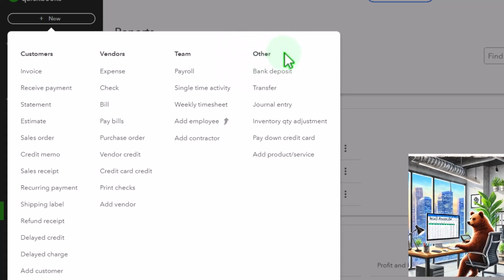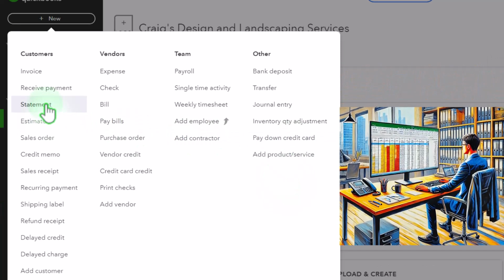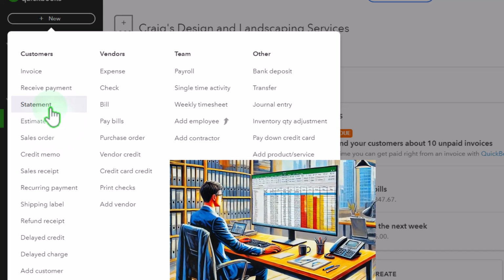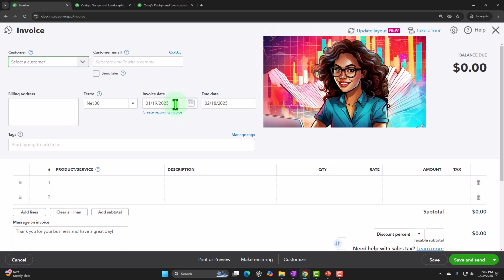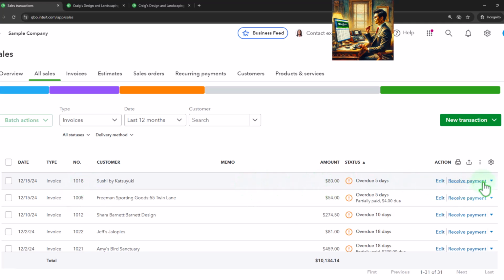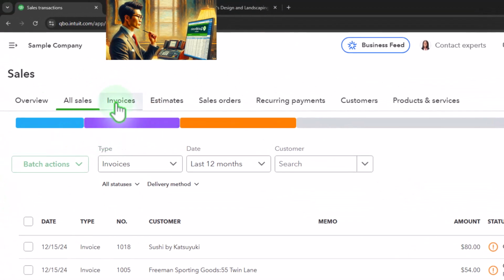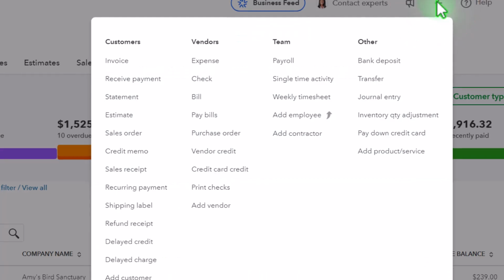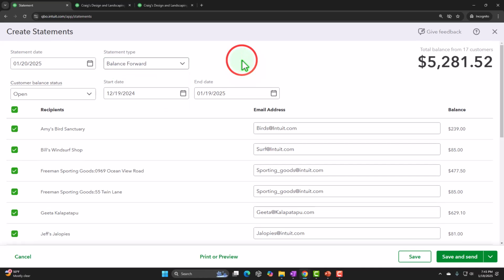Statement Form Overview 1 QuickBooks Online 2025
Statement Form Overview
QuickBooks Online 2025